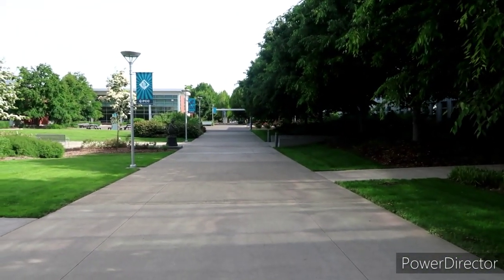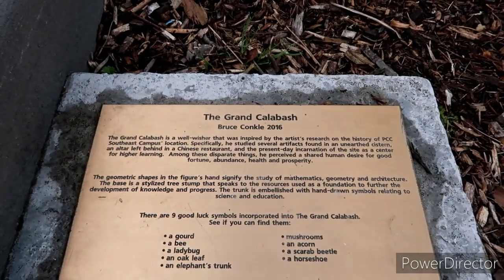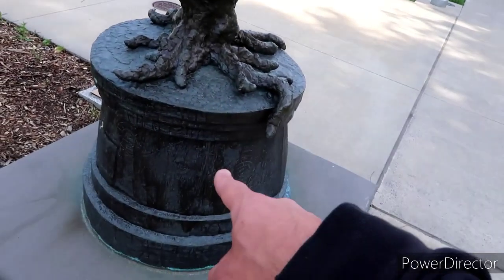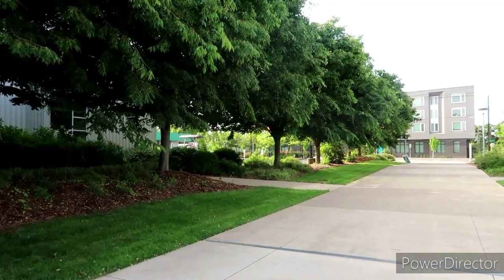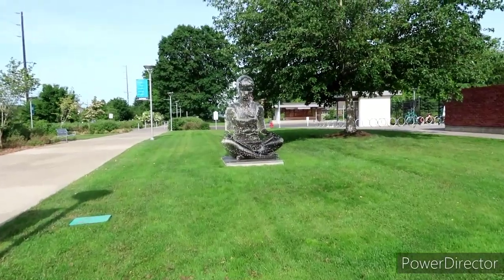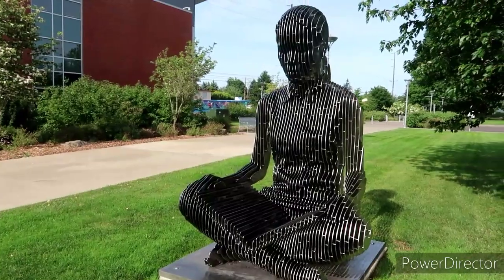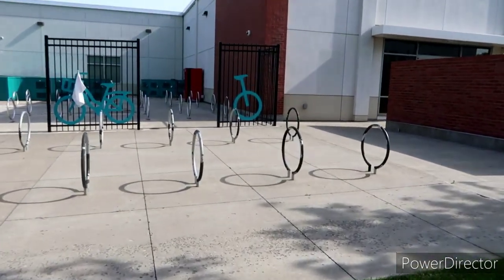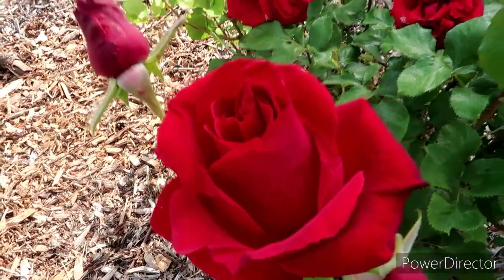Vanishing Quantum Art Peice/Statue - Exploring Portland Community College Southeast Campus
Kreepers today is so cool and I'm excited to show you the work of a international Artist work here on the Portland Community College S.E. Campus the works of Julian Voss Andrea